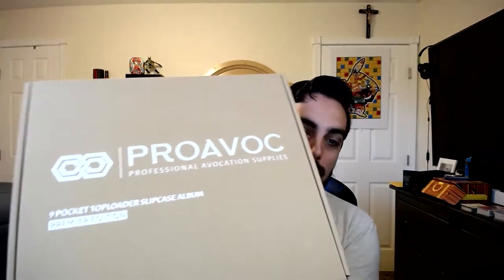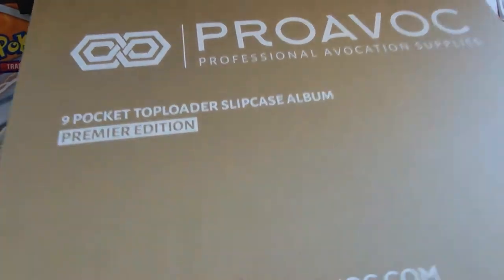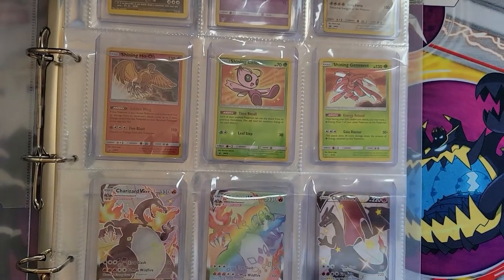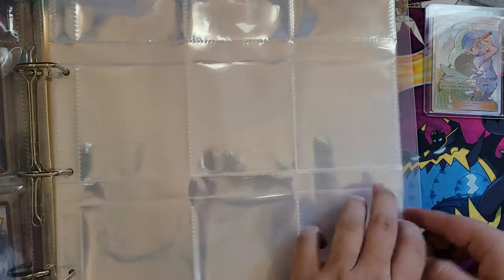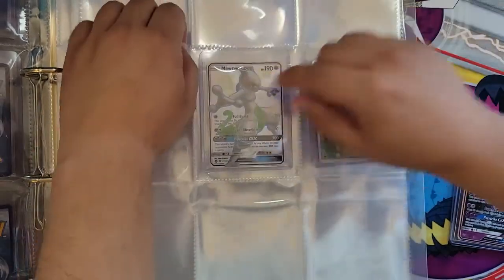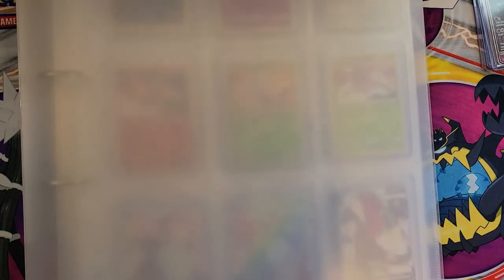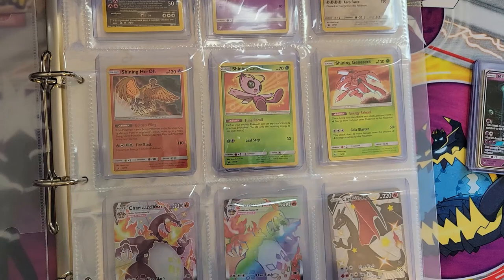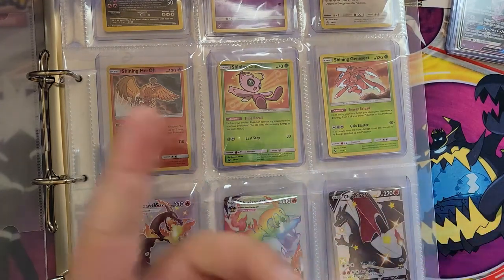The Best Top Loader Binder For Collectors!![Super Safe][Review]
Here's a video review of the best top loader binder in my opinion. Found this top loader binder on Amazon and am very happy with the results!